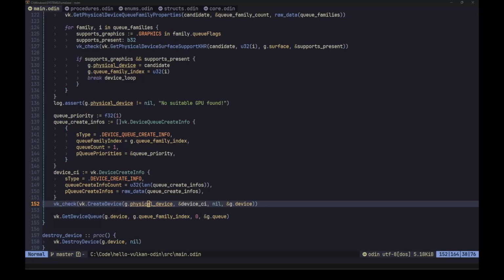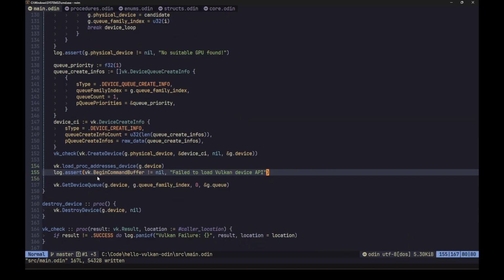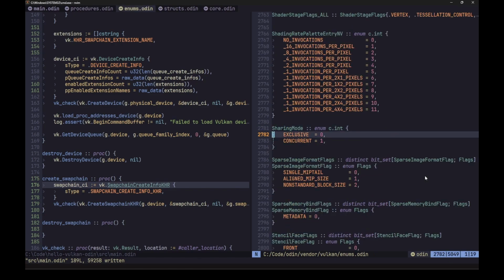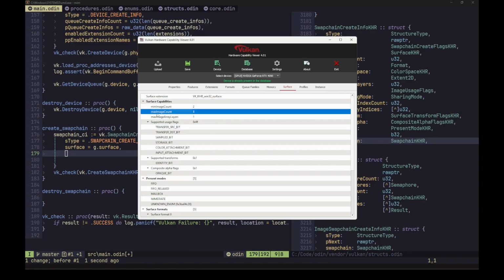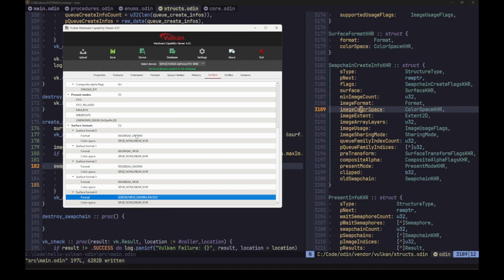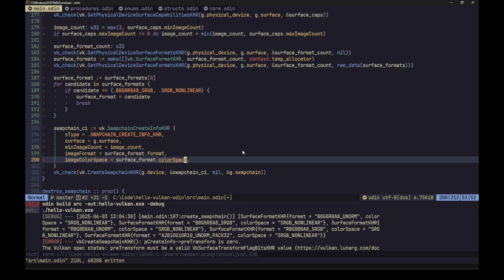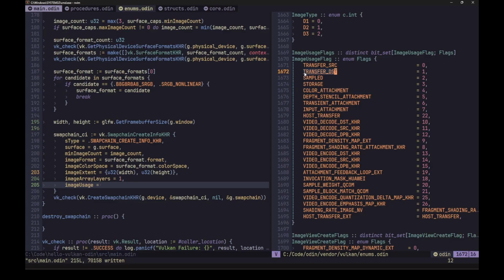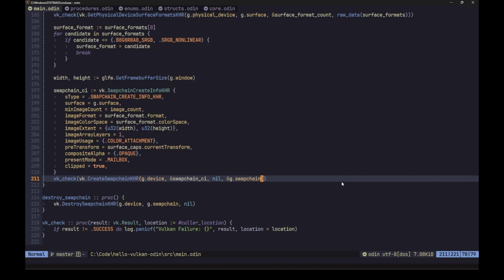Vulkan+Odin Part 4: The Swapchain